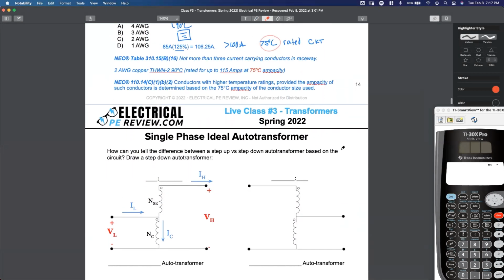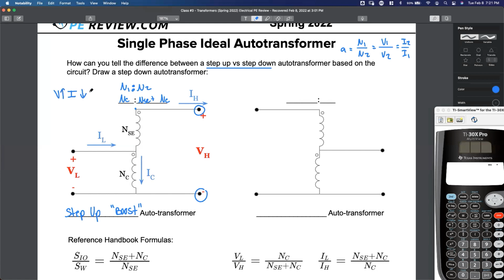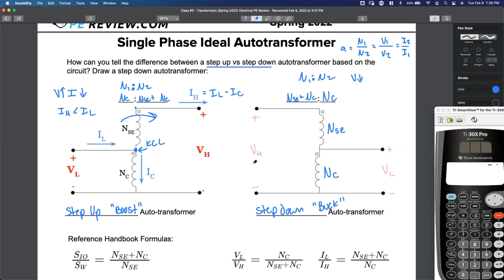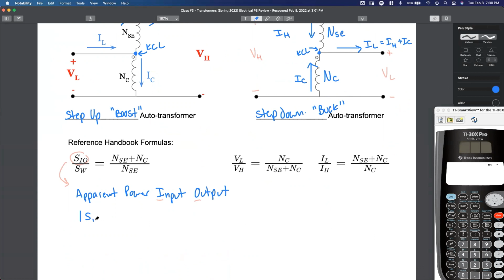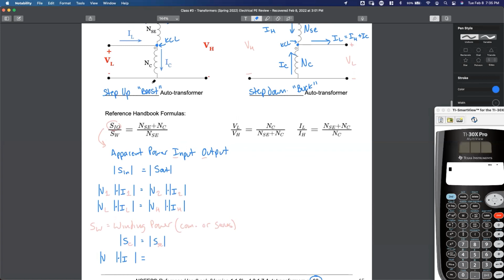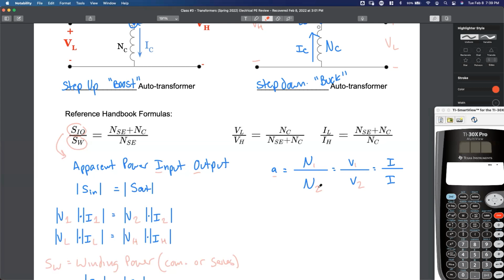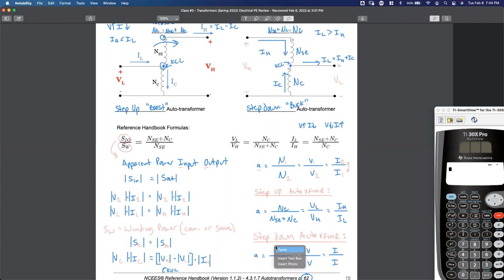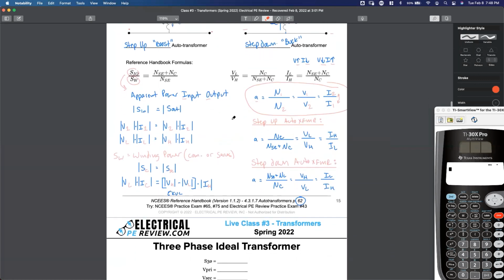Autotransformers: Step up, Step Down, Boost, and Buck for the CBT Power PE Exam 2022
Learn how to solve step-down autotransformer problems on the Power PE Exam even though the Reference Handbook is missing information on this topic!

Table of Contents:
1:11 - Step up autotransformer (Boost)
2:23 - Turns ratio (N1:N2) for step-up autotransformer
4:31 - Primary (IL) vs secondary (IH) current for step-up autotransformer
5:24 - Step up autotransformer current relationships and KCL
7:01 - Step down autotransformer (Buck)
7:26 - Turns ratio (N1:N2) for step down autotransformer
9:19 - Step down autotransformer current relationships and KCL
11:19 - Common current (IC) for both step up and step down autotransformer
12:30 - Input-output power formulas (SIO)
16:15 - Winding power formulas (Sw)
20:58 - Transformer turns ratio formula
23:16 - Set up autotransformer turns ratio formula
26:03 - Set down autotransformer turns ratio formula

Watch out!

The NCEES® Reference Handbook does not include reference material for the step-down autotransformer.

Instead, it only includes material for the step-up autotransformer.

Are you confident that you'll be able to answer step-down autotransformer questions on the PE exam without formulas or a circuit diagram?

This is a short video taken from the February 2022 Transformers Live Class to show you exactly how to solve step-down autotransformer problems, even though the Reference Handbook does not include any information on it.

Click the links below to learn more about the fastest growing online class for the NCEES® Electrical Power PE Exam located